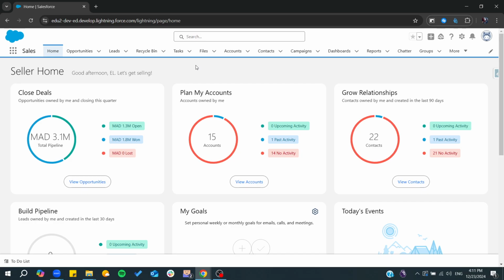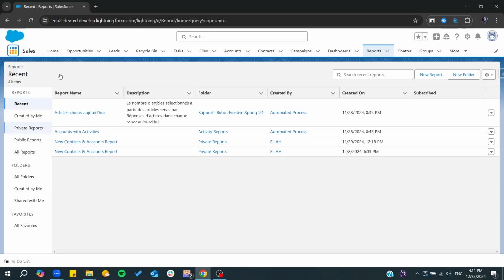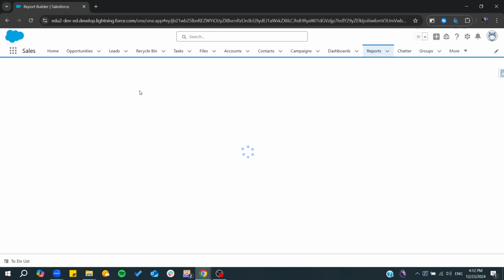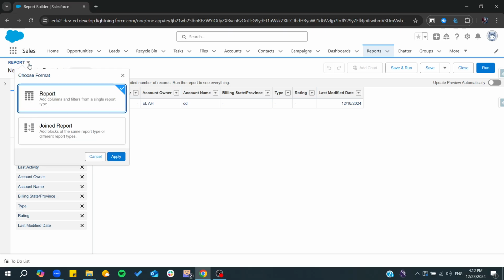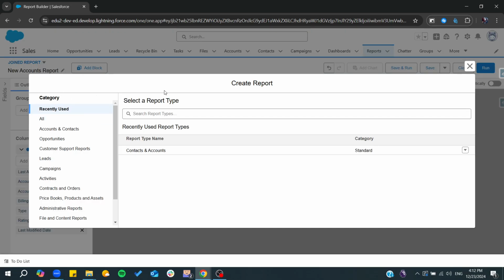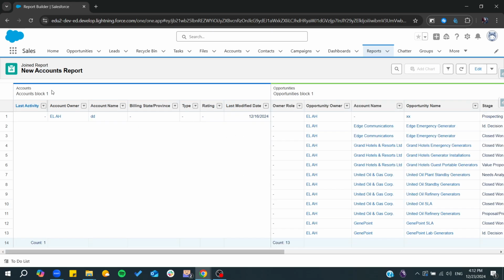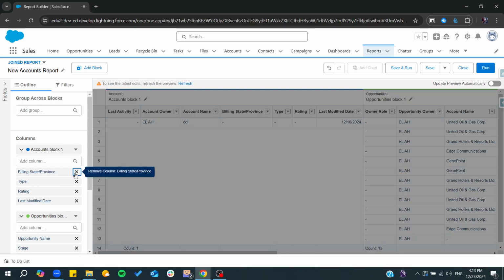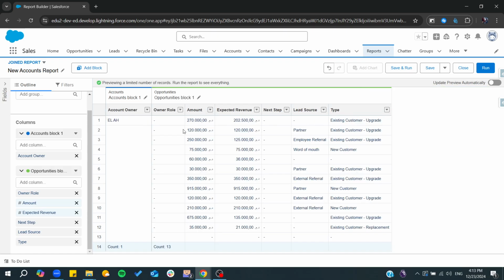How To Join Reports In Salesforce Tutorial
Today we talk about join reports in salesforce,salesforce reports,salesforce reports tutorial,what is salesforce